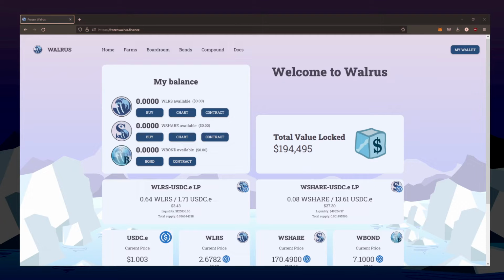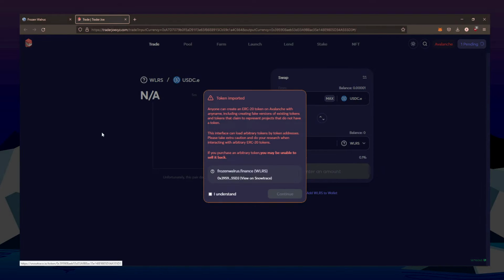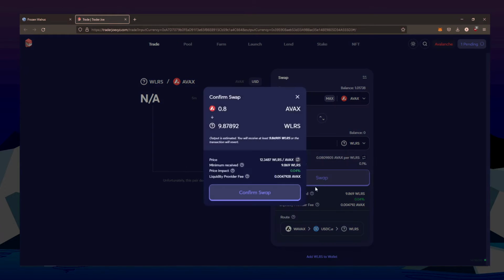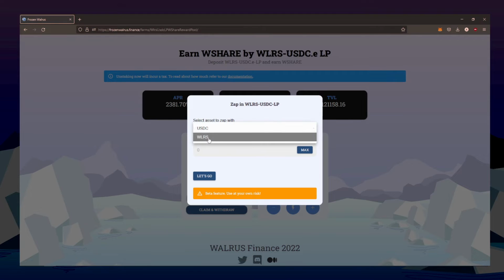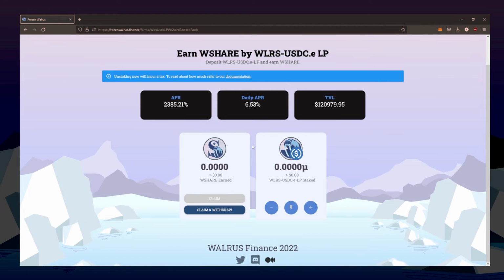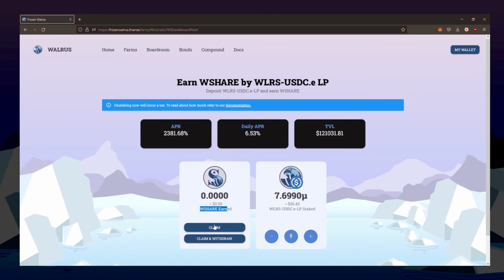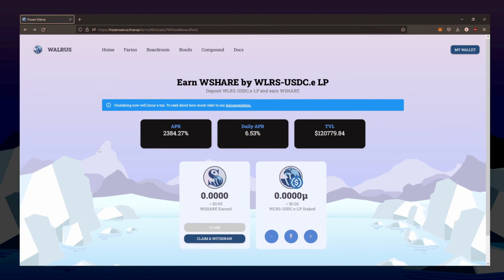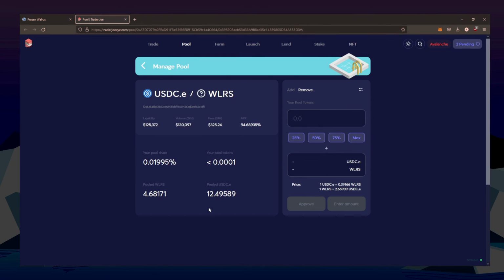DeFi Basics: How To Make LP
Topics covered:
1. Buying a token from the webpage
2. Using the zap feature to create LP with that token
3. Put that LP in a farm
4. Remove LP and "break" it to have both assets again